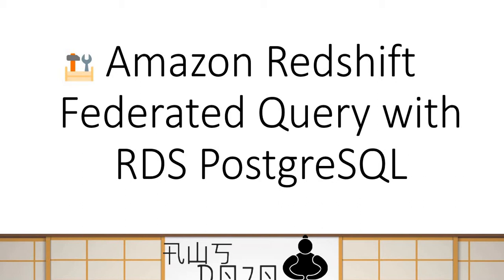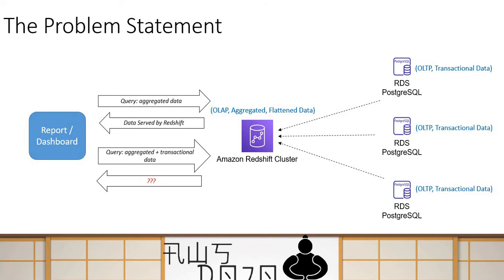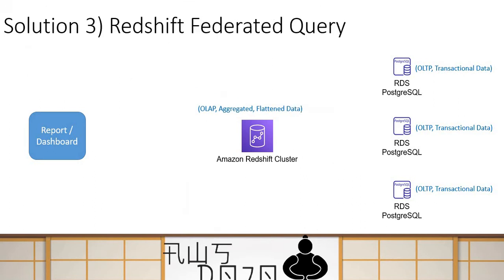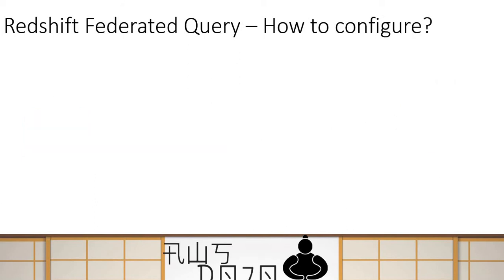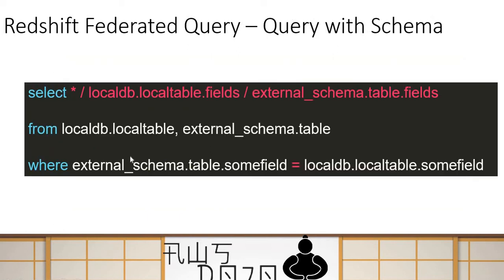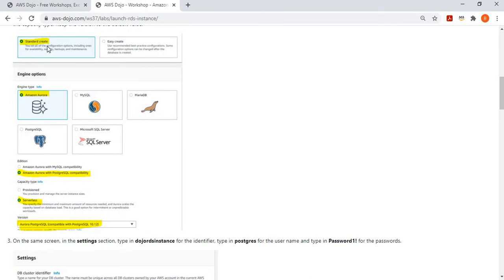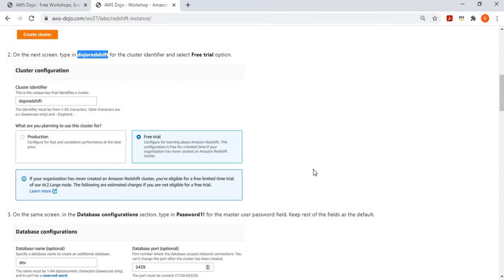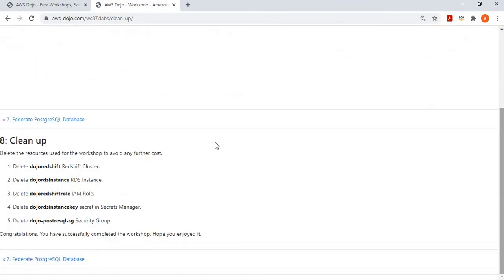AWS Tutorials - Amazon Redshift Federated Query with RDS PostgreSQL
Amazon Redshift federated query allows query and analysis of data across operational databases, data warehouses, and data lakes. Federated Query integrates queries from Amazon Redshift on live data in external databases with queries across the Amazon Redshift and Amazon S3 environments. Federated queries can work with external databases in Amazon RDS for PostgreSQL and Amazon Aurora with PostgreSQL compatibility.
In this workshop, you configure federated query between Redshift and Amazon Aurora with PostgreSQL compatibility.